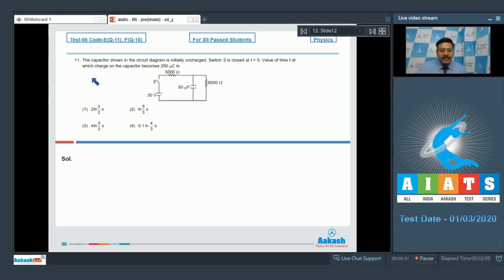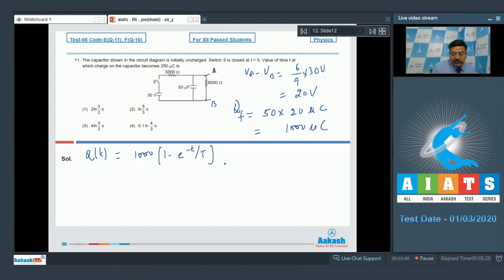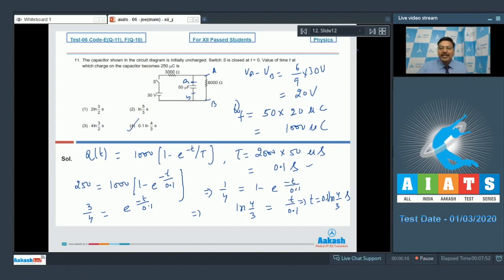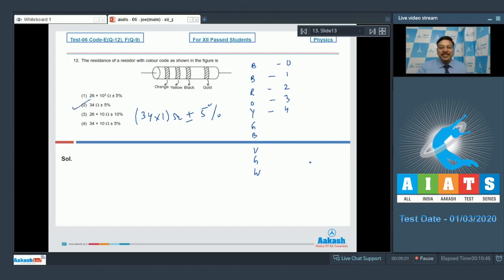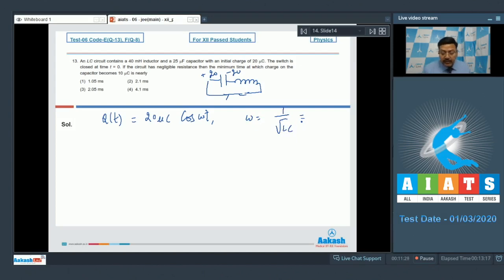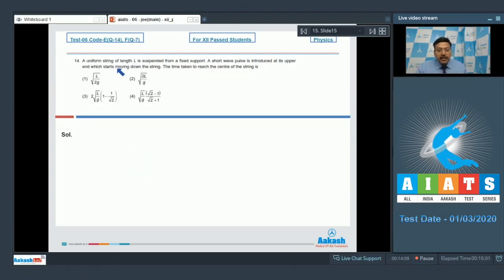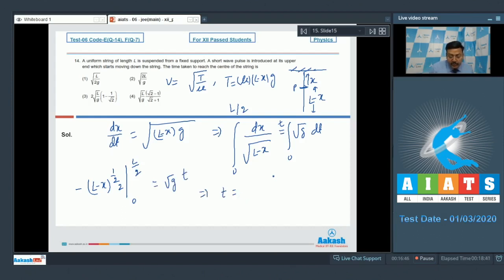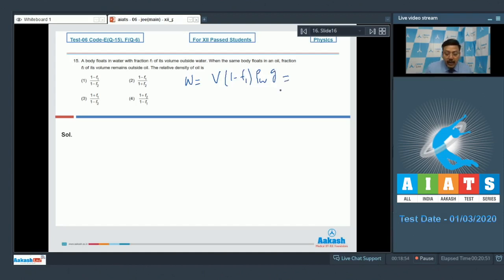AIATS TEST 06 Code E&F For XII Studying Students PHYSICS JEE MAIN 2020 Q 11 to 15